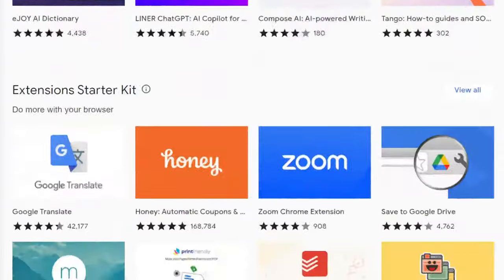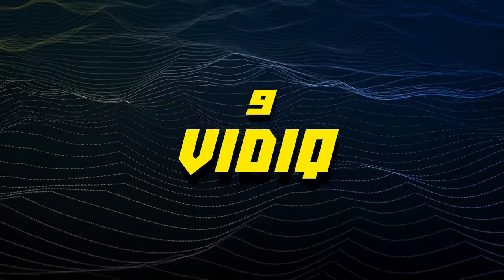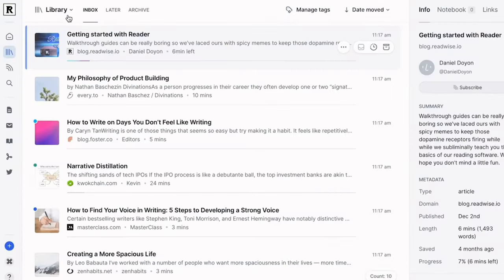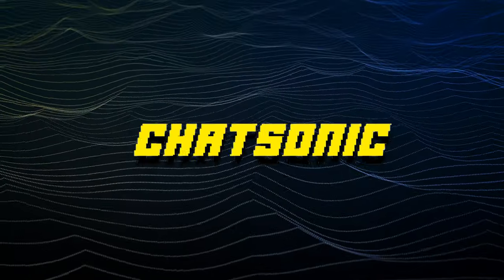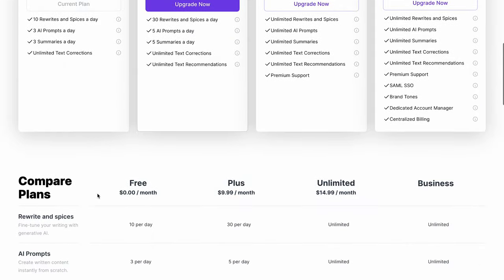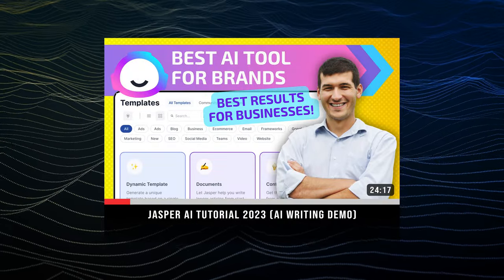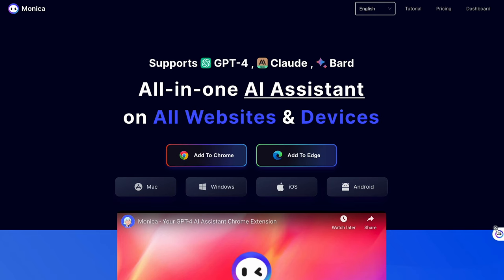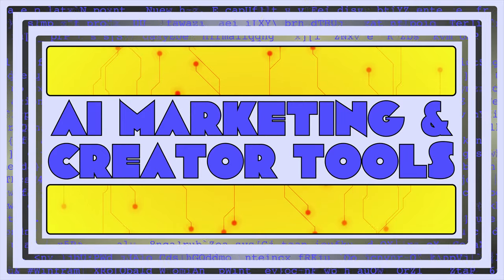Boost Your Productivity with these 10 AI Chrome Extensions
Is ChatGPT old news? These 10 Best AI Chrome extensions bring the best AI Tools directly to your Google Chrome workspace without paying for ChatGPT.

Chapters:
00:00 Intro
00:50 Quillbot
01:36 VidIQ
02:55 ReadWise
03:55 FireFlies AI
04:40 Writesonic
05:50 Wordtune
06:50 Jasper AI
08:34 Harpa AI
09:16 Monica AI
10:34 ChatGPT Sidebar